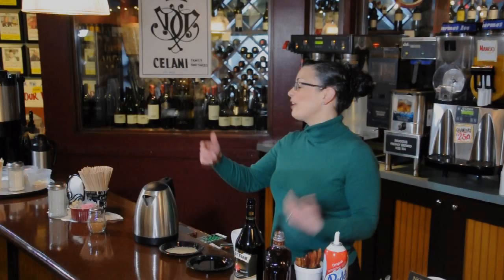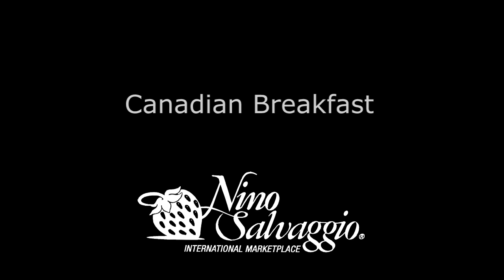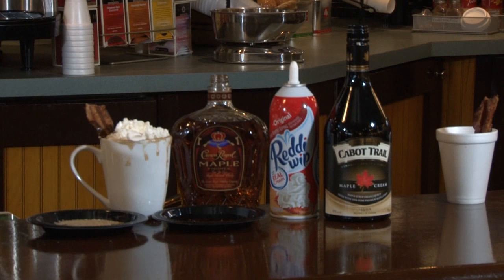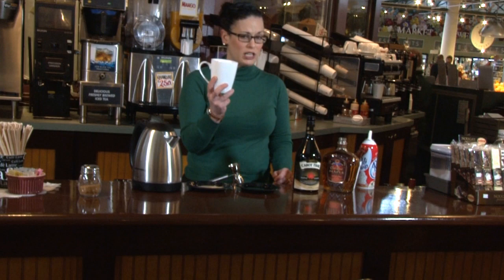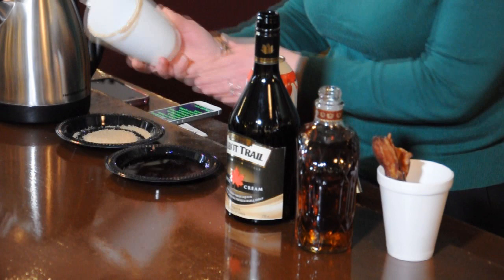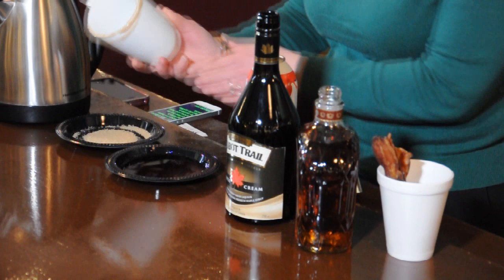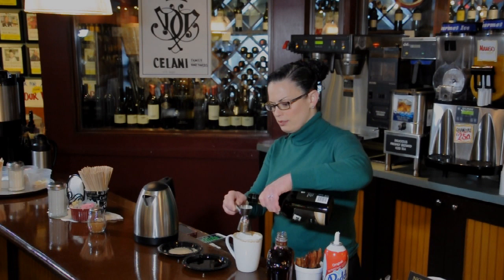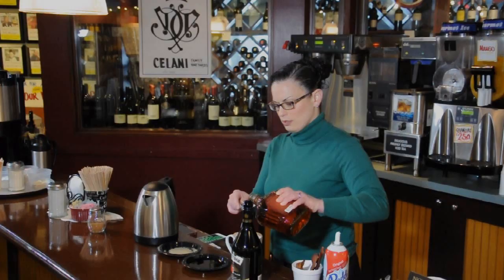Canadian Breakfast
Sommelier Jennifer Laurie stirs up a coffee cocktail that will get the chill out.

Video and editing by: Riff Lab Studios